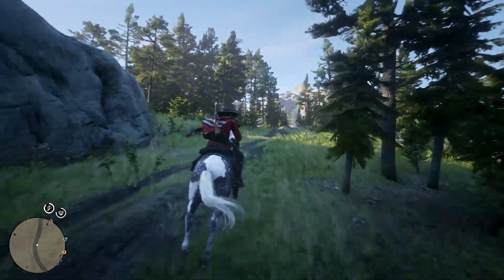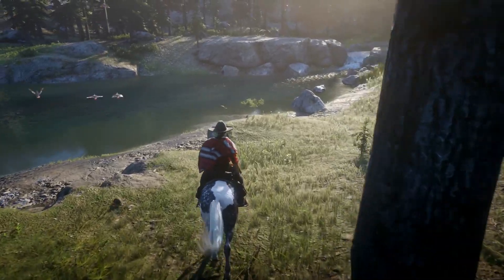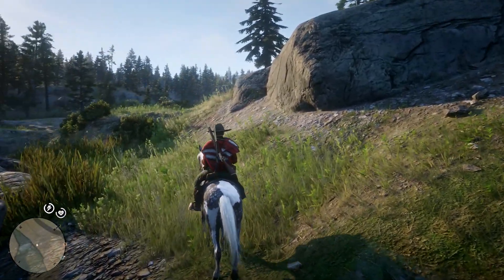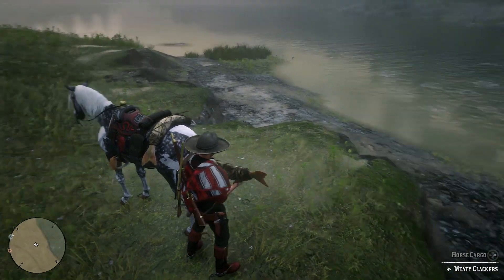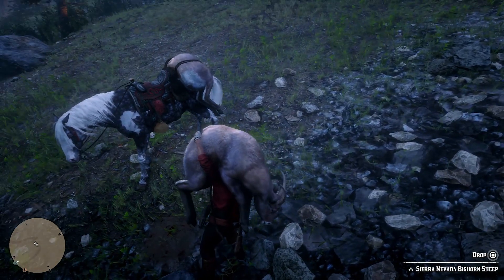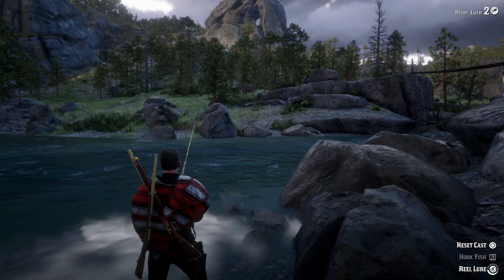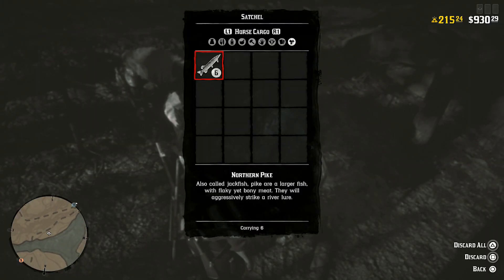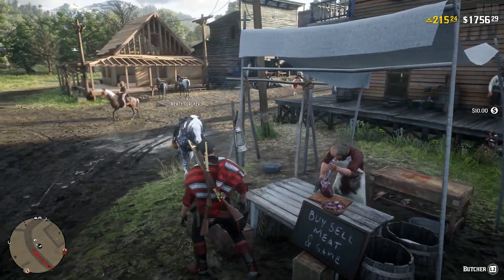The BEST Way To Make TONS Of Money In Red Dead Online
🌟 PC EQUIPMENT:
Threadripper 2950x
2 Nvidia RTX 2080 TI Founders Edition
ASUS ROG Zenith Extreme Alpha Motherboard
2 Samsung 960 PRO Series 512GB
NZXT Kraken x72
64 GB G.Skill Trident Z DDR4 RAM